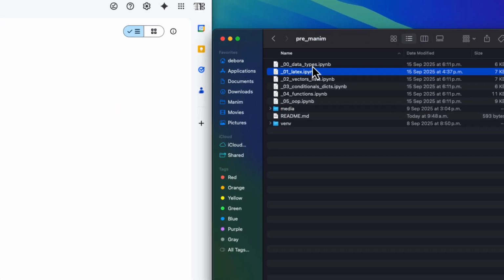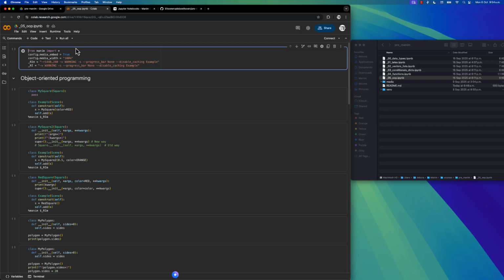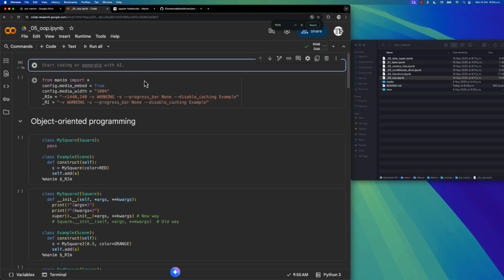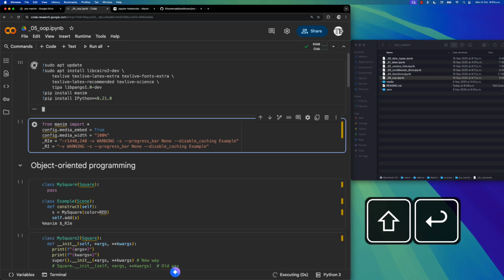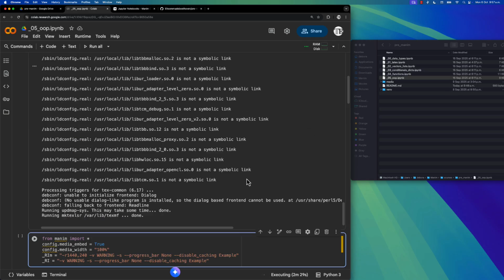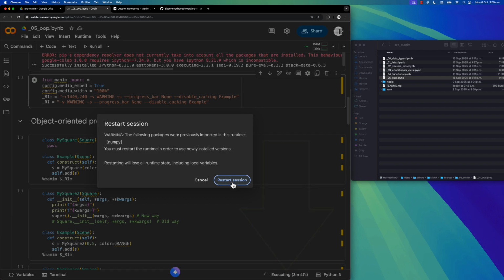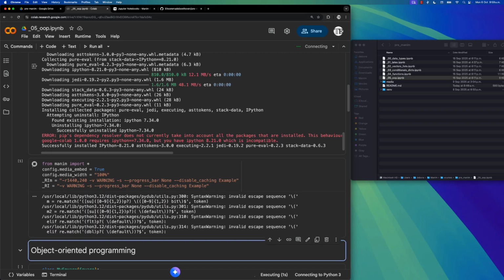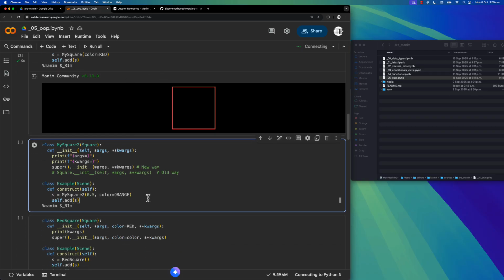[Pre-Manim 0] Preparing workspace for the course with Google Colab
*Special promotion in January and February*

4 hours of tutoring for $50 USD via video chat
1 hour of tutoring for $15 USD via video chat.

Quotes also available